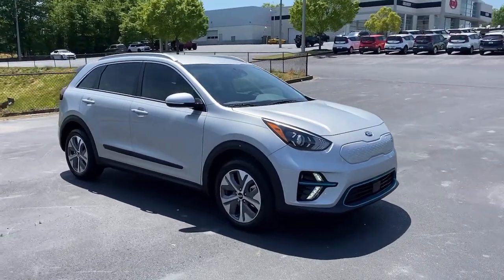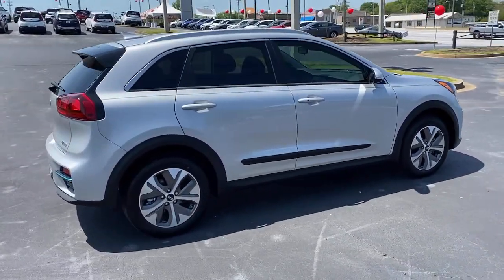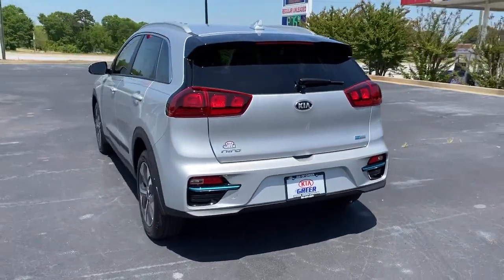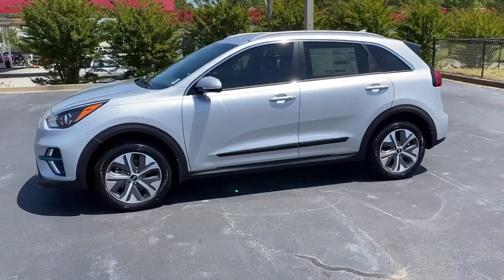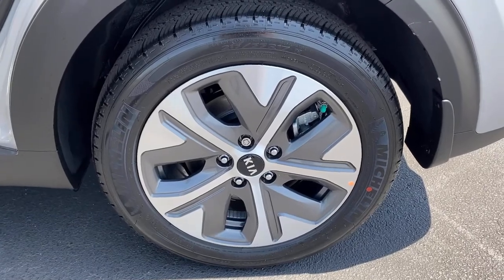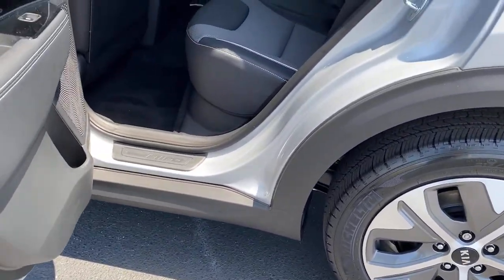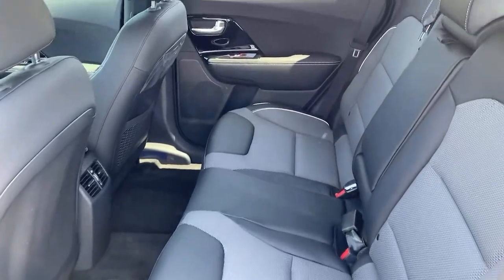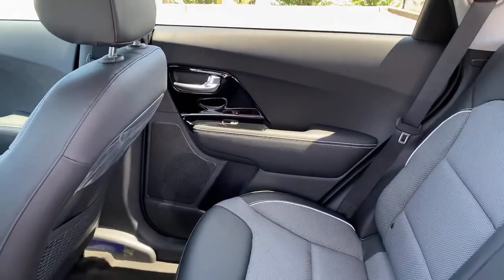2020 Kia Niro EV Greer, Spartanburg, Greenville, Gaffney, Easley, SC 71041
Silky Silver New 2020 Kia Niro EV available in Greer, South Carolina at Kia of Greer. Servicing the Spartanburg, Greenville, Gaffney, Easley, SC area.
2020 Kia Niro EV EX - Stock#: 71041 - VIN#: KNDCC3LG2L5071349

14345 E. Wade Hampton Blvd